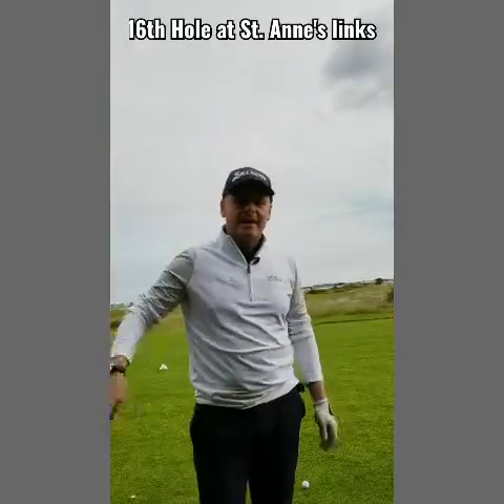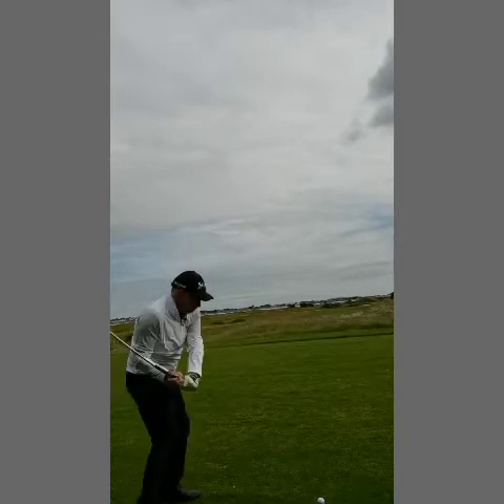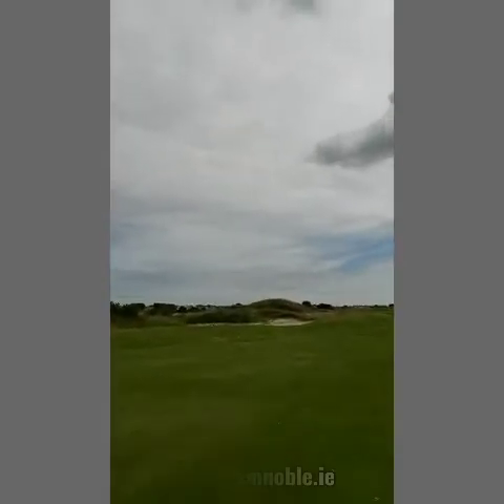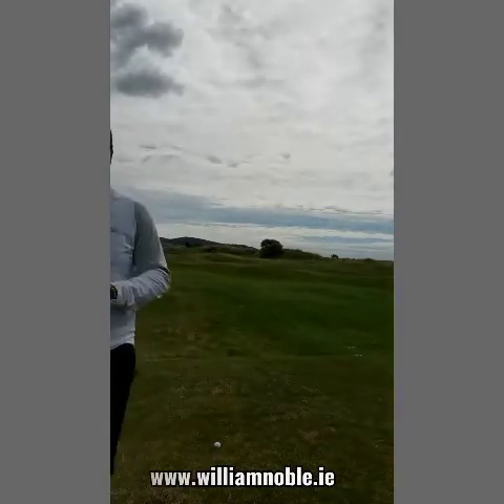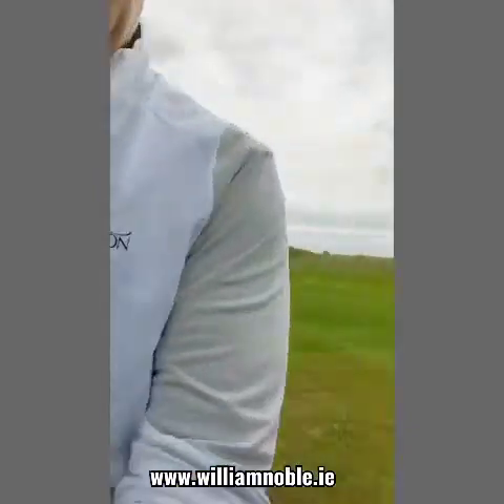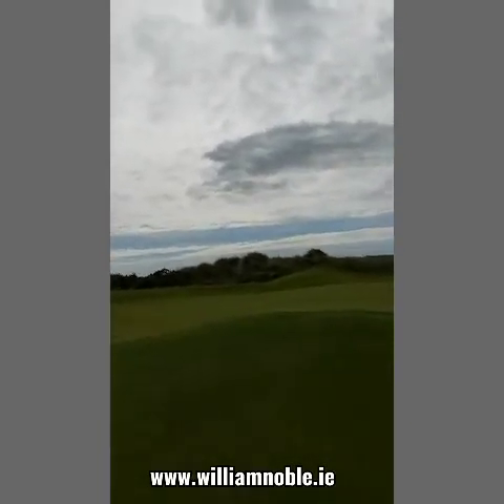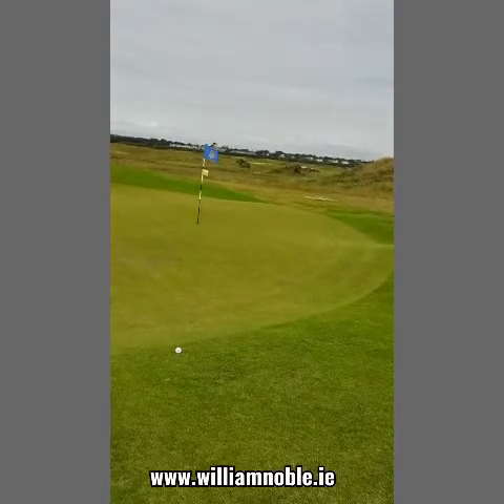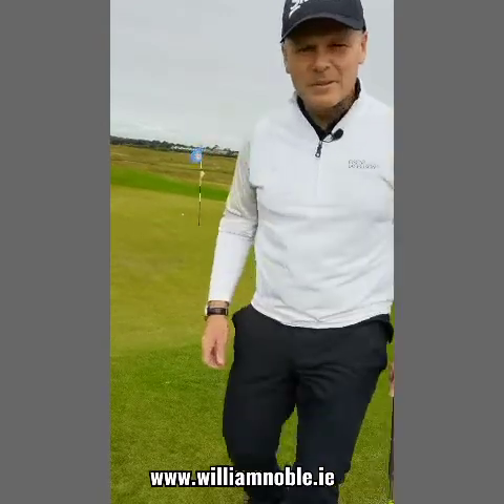Playing 16th Hole at St. Anne's links golf club in ireland with PGA Club Professional William Noble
Playing one of my favourite holes at St. Anne's links ireland